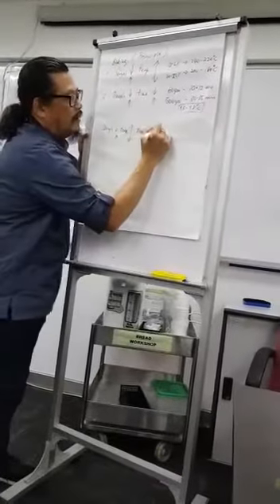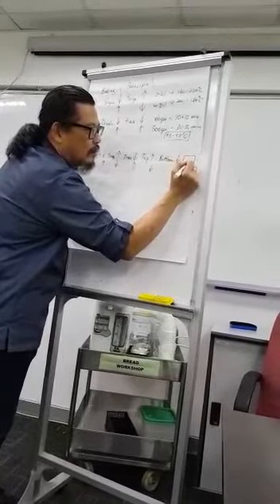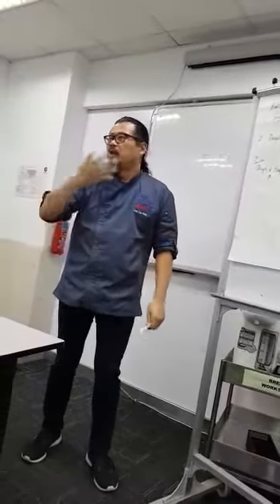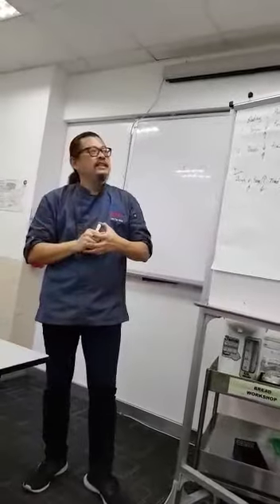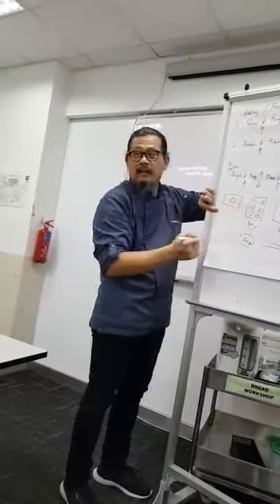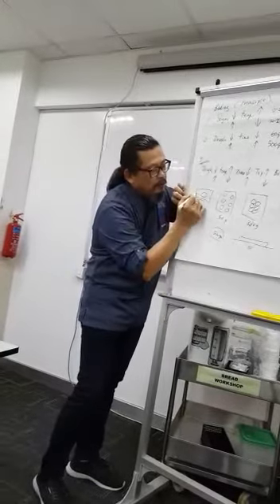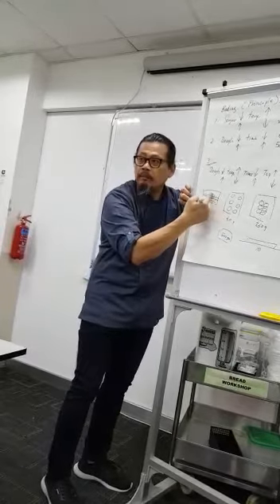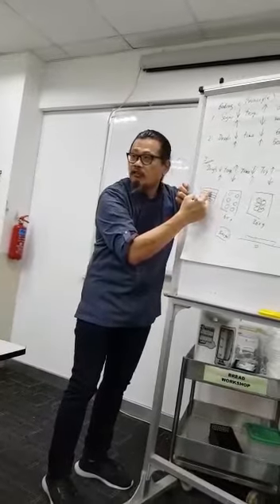how to decide ,how long to bake ?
sugar level high , temperature low ,
sugar level low , temperature high ,
 high temperature , time short
low temperature , time long .